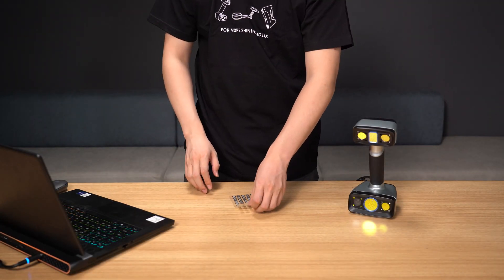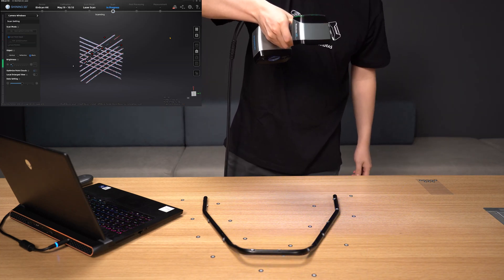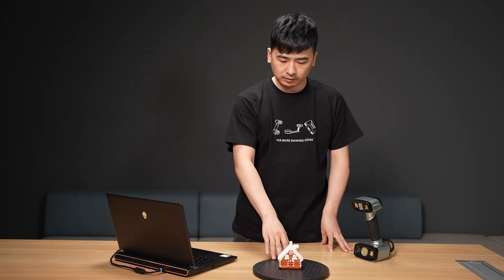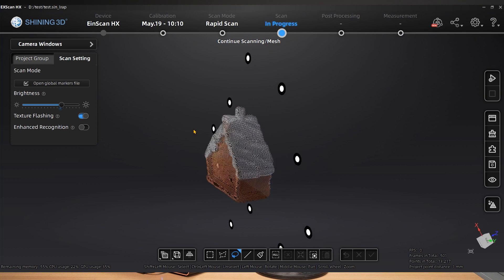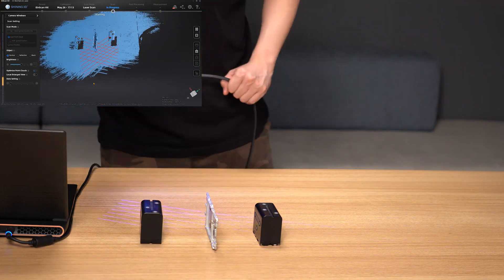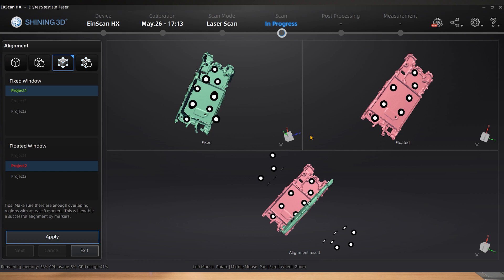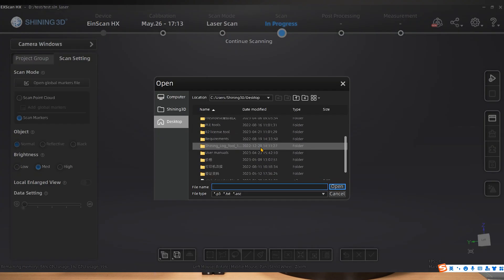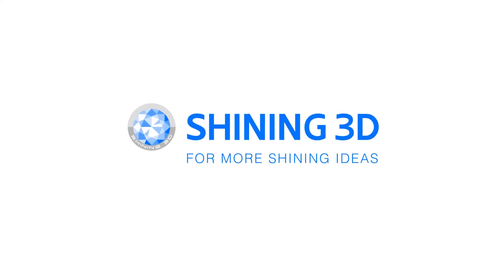EinScan Salon EP.25: How to Handle the Markers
In episode, Our application engineers will show you a hands-on explanation on the various ways you can use your markers, help EinScan users get better access to complete 3D Data.

0:00 Paste Markers
0:58 Special Structure Objects
3:29 Smaller Objects
5:43 Thin-walled objects
8:55 Global markers